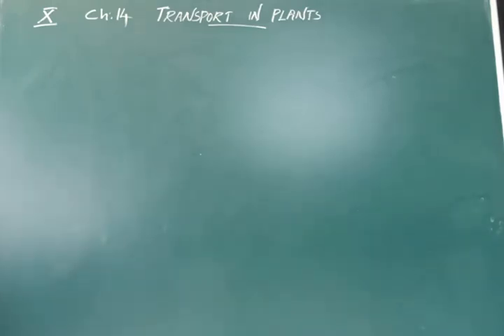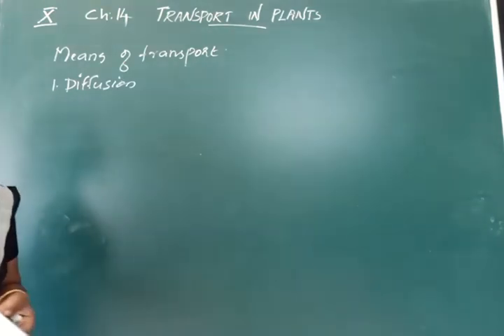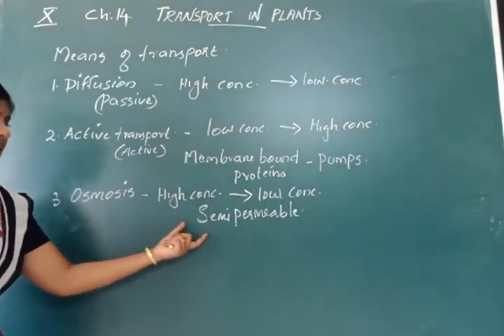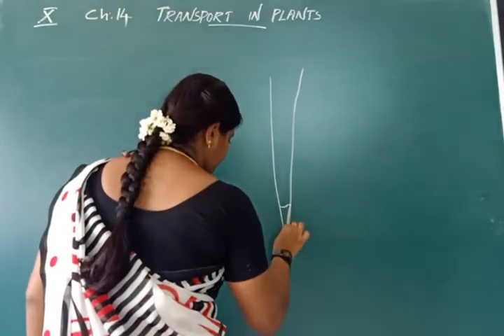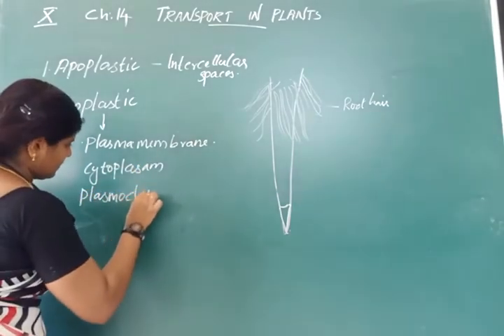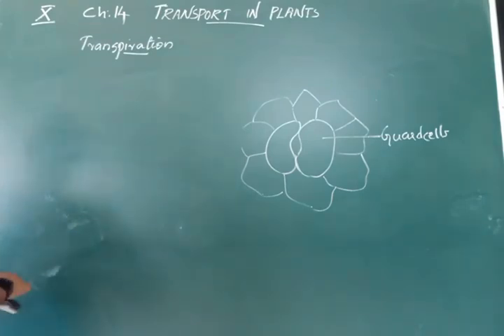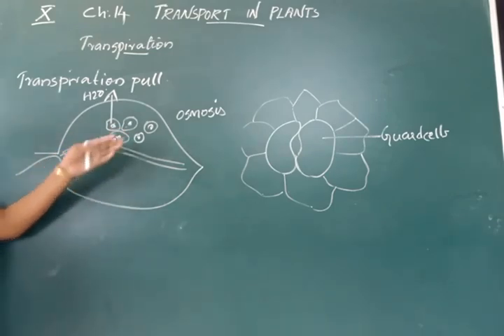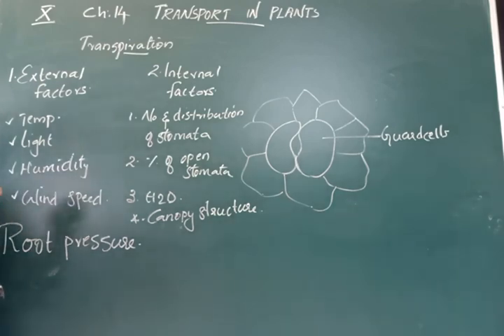Class 10 Biology Chapter 14 Transport in plants